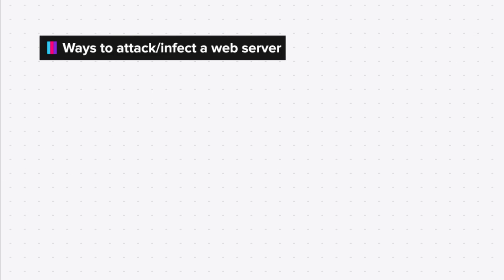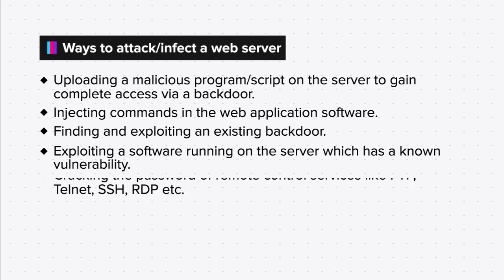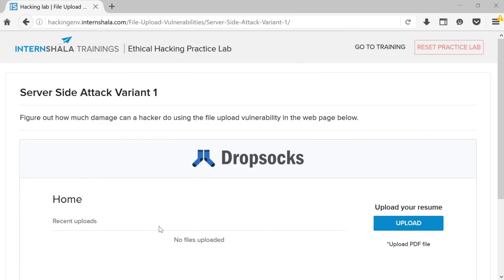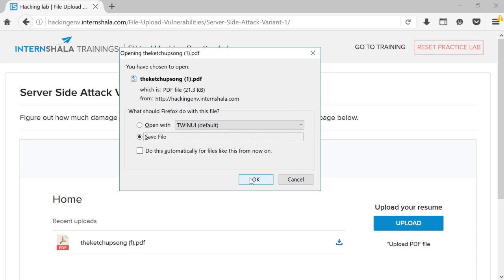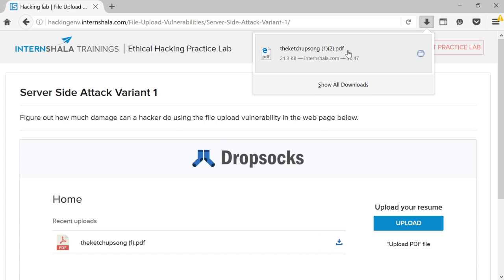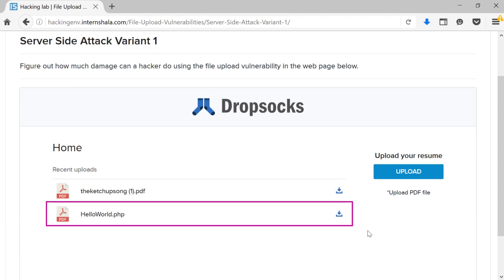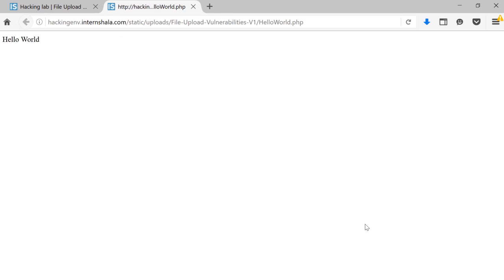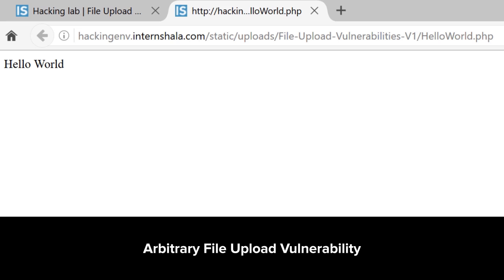1 Understanding Basic File Upload Vulnerabilities bug bounty class #5